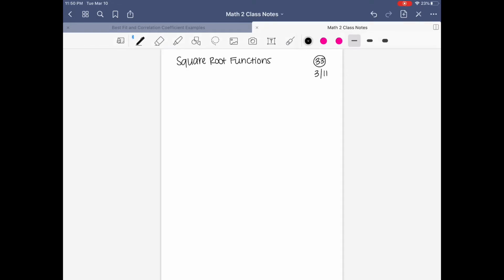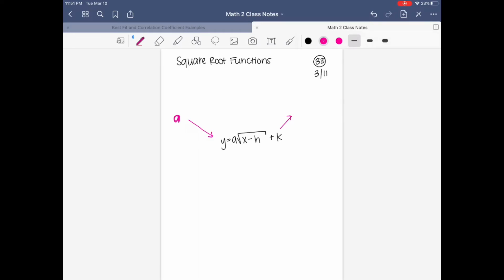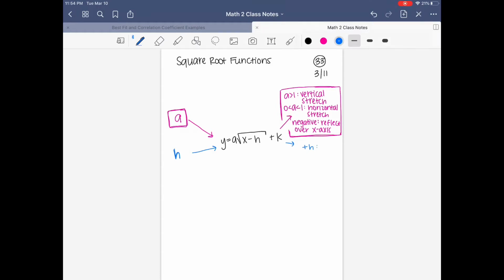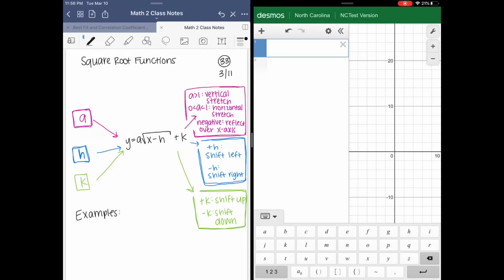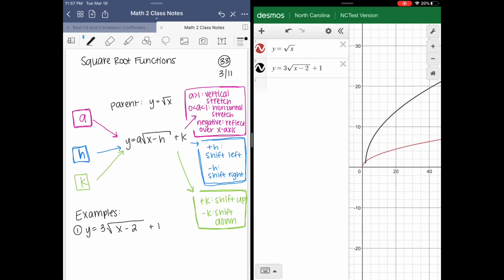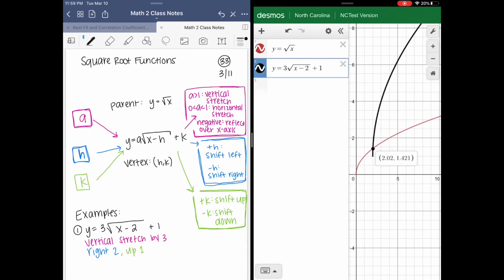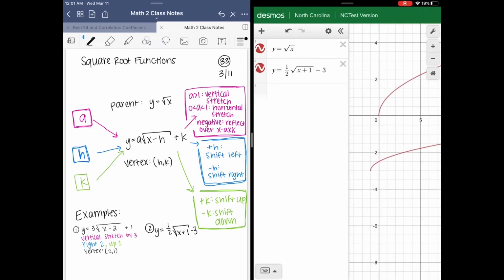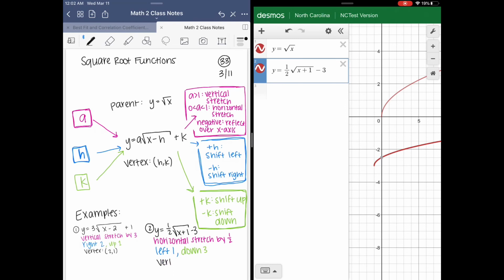Square Root Functions